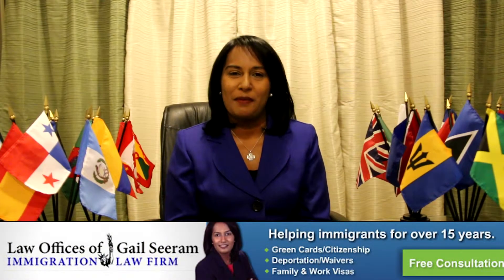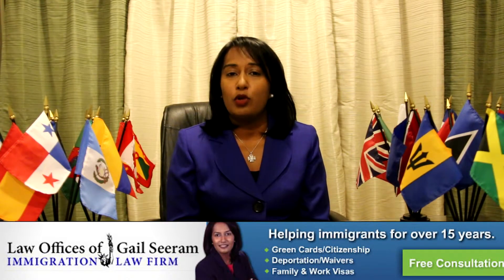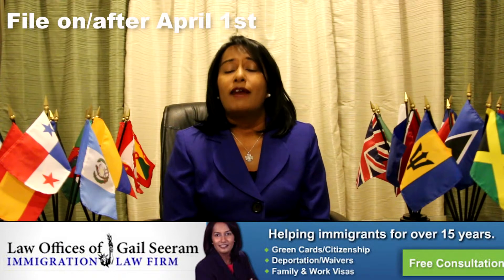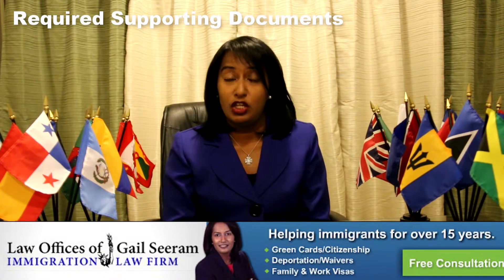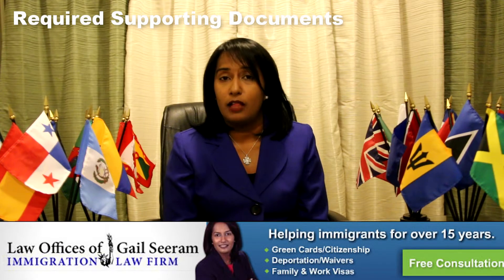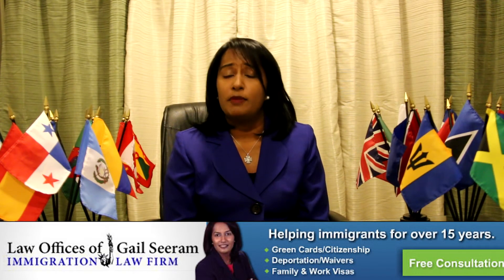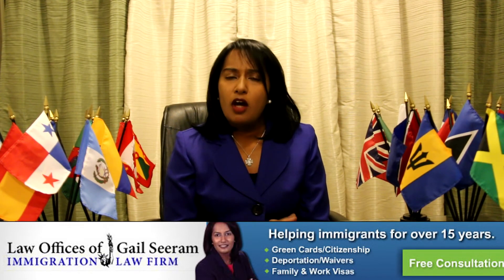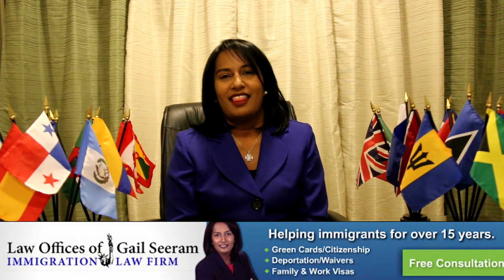H1B Visa & Status - Work Visa - Immigration Lawyer Gail Seeram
Immigration Lawyer Gail Seeram has been practicing immigration law since 1999. GailLaw has been named Best Lawyer for Immigration and Best Law Firm in Florida by U.S. News & World Report.